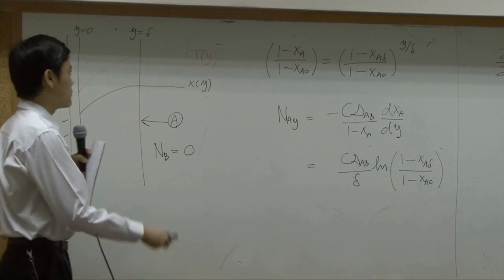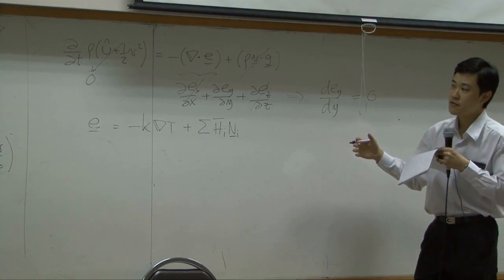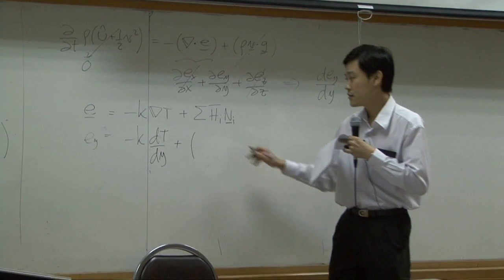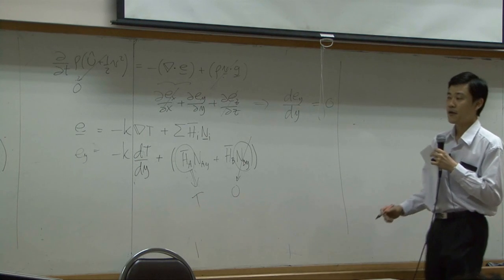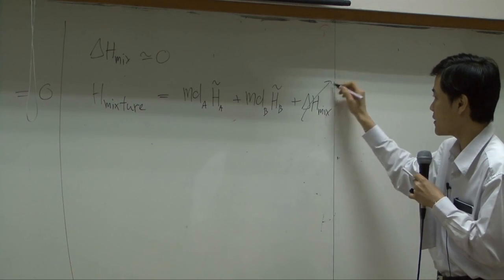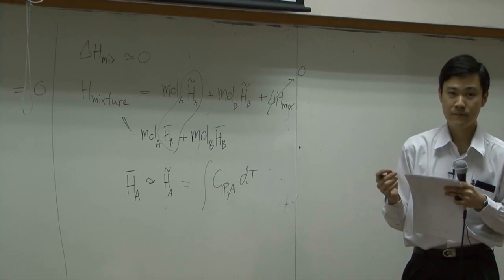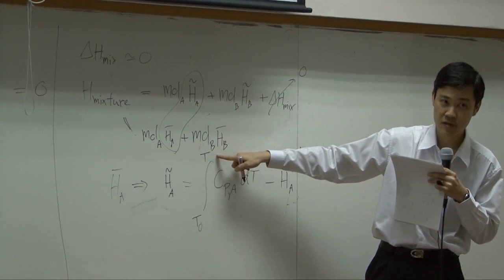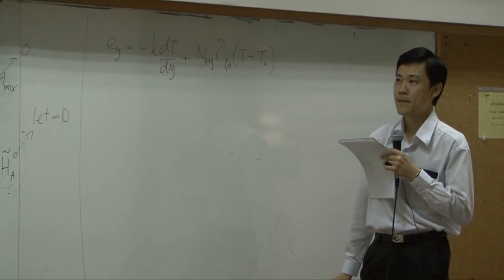Transport Phenomena lecture on 15-02-13 - Mass transport 8/8 (part 1 of 5)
Lecture on an example of simultaneous momentum-mass transport (lectured by Dr. Varong Pavarajarn, Chulalongkorn University, THAILAND).